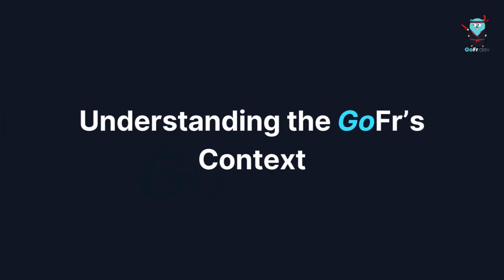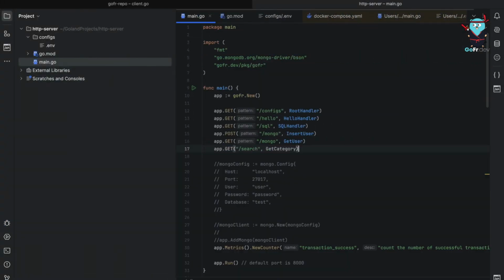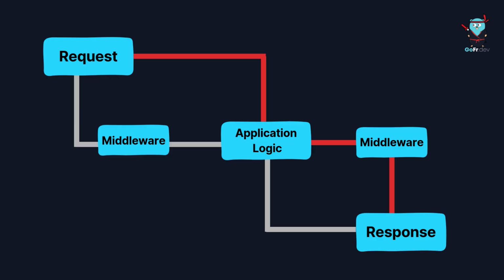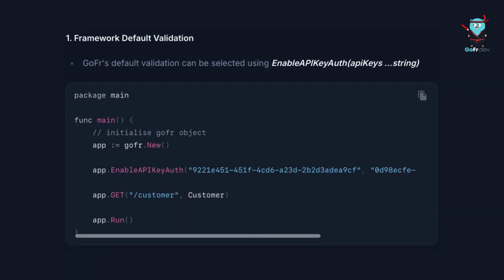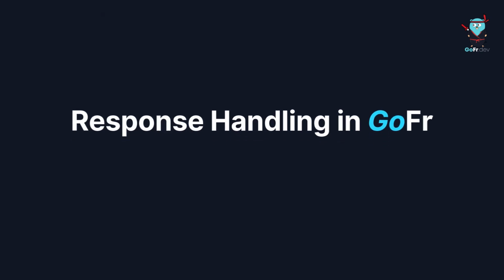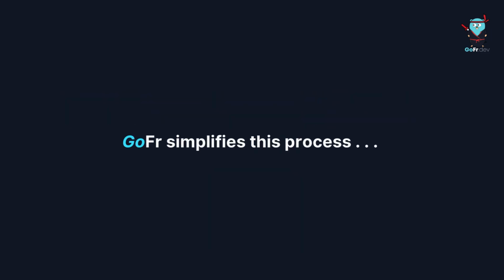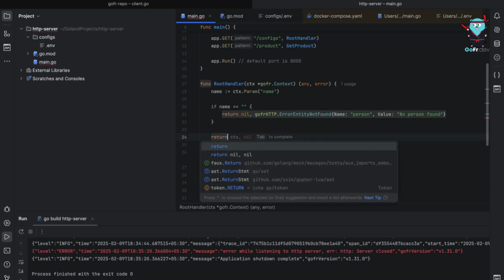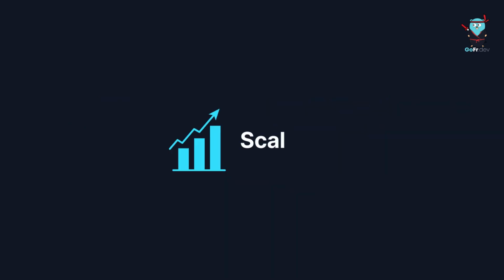HTTP Communication in Golang with GoFr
In this video, we dive into Request & Response Handling, Error Management, and Middleware Support in GoFr, making HTTP server development seamless while adhering to best practices. 🚀

🔹 Handle requests & responses efficiently
🔹 Implement robust error management strategies
🔹 Leverage GoFr’s powerful built-in middleware
🔹 Follow best practices for scalable & maintainable microservices